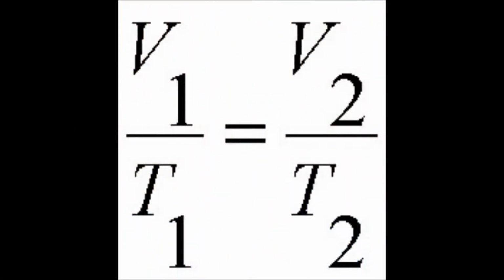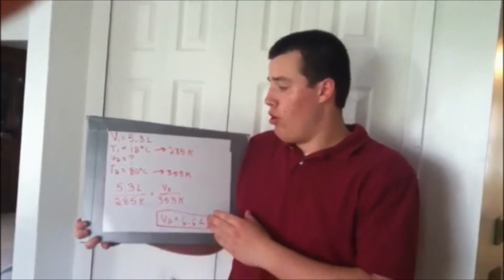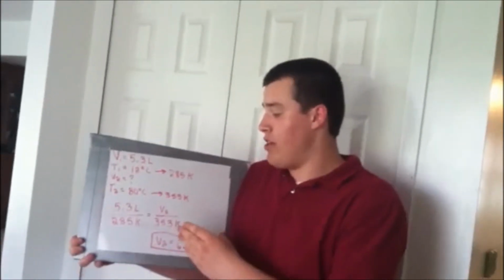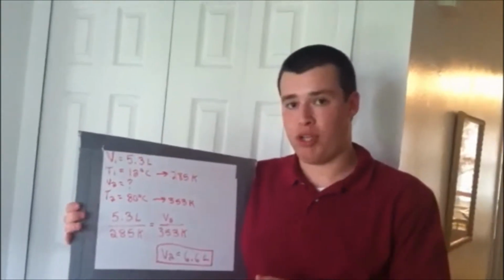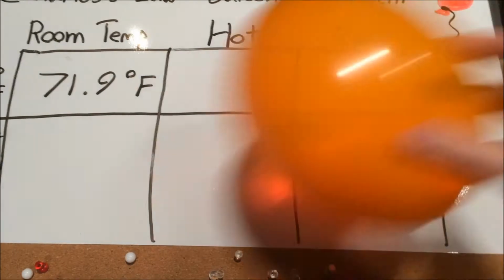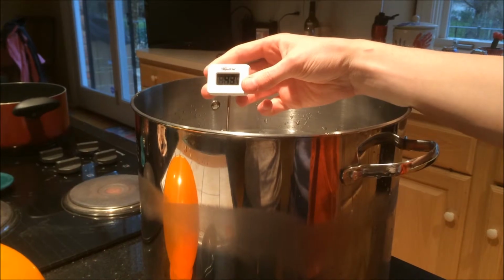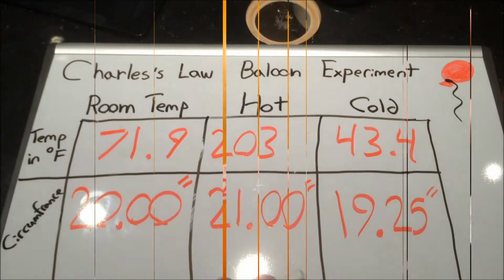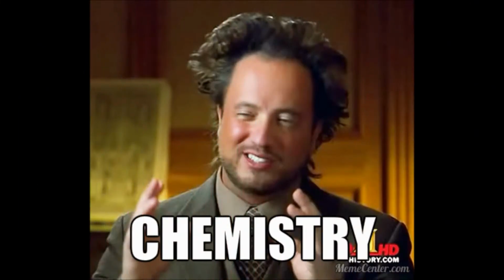Charles's Law Project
The most boss chemistry project of all time made by three living legends. You're welcome world.